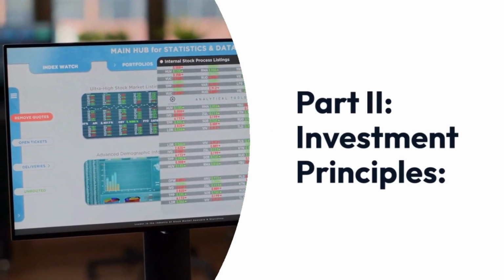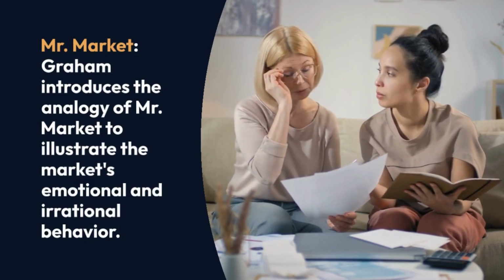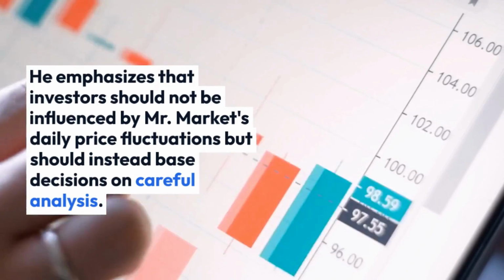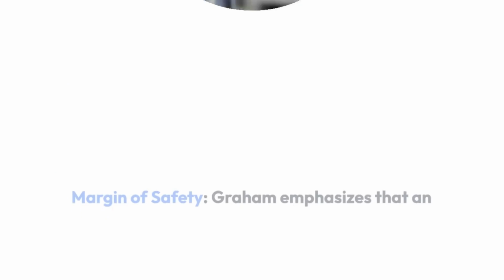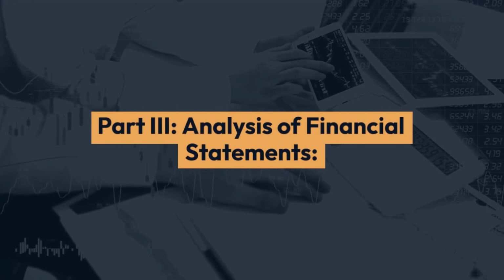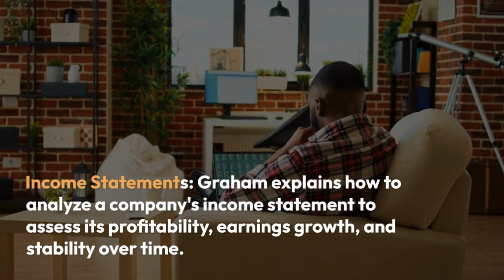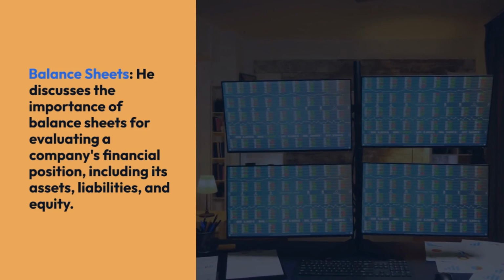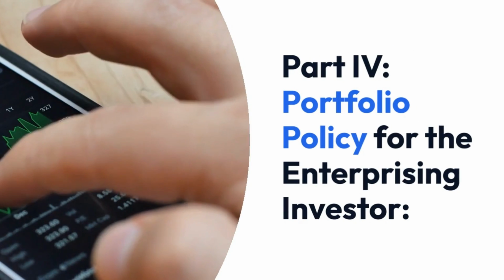The Intelligent Investor- BOOK SUMMARY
In this book summary, we'll dive deep into the content of "The intelligent Investor". I'll introduce you to the key concepts discussed in the book, explore its main themes, and highlight the valuable insights it offers.